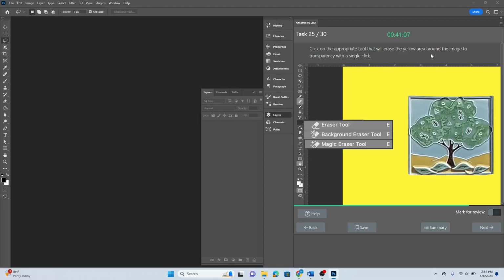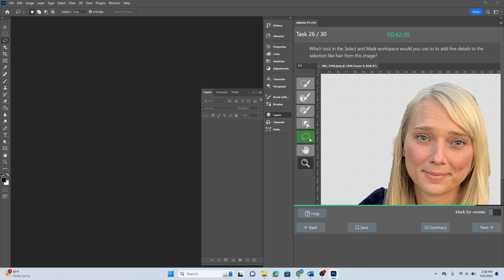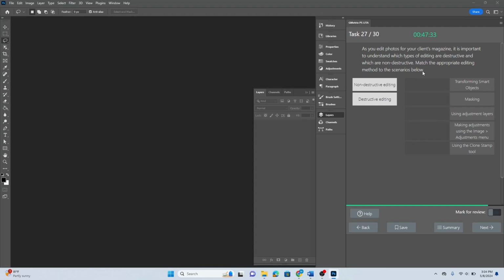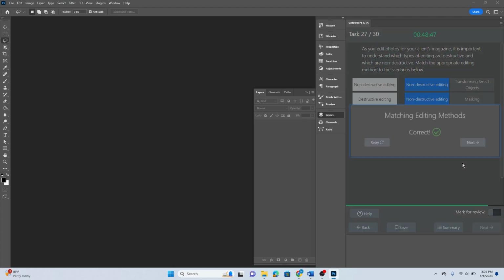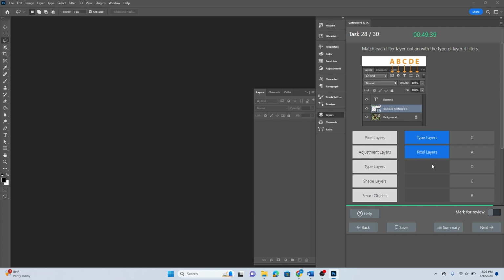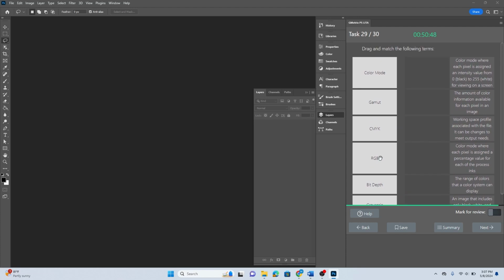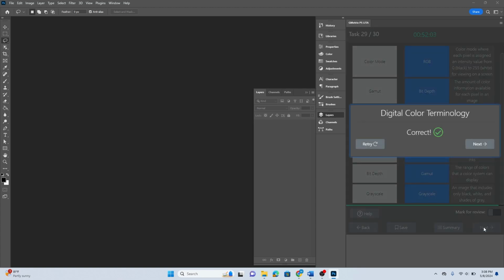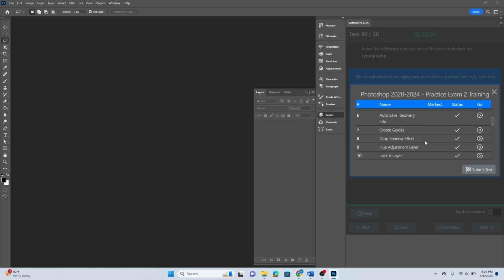GMetrix PhotoShop Test 2 Questions 25-30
This video will walk you through questions 25 through 30 of GMetrix Practice Test 2 for Adobe PhotoShop!